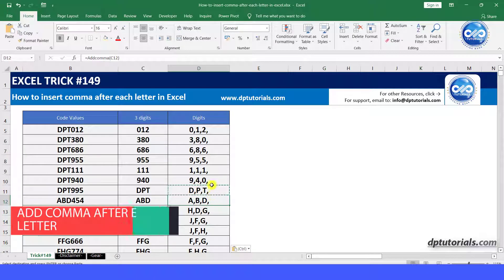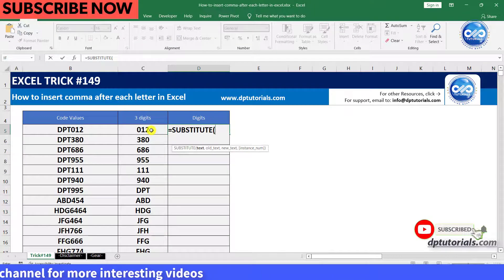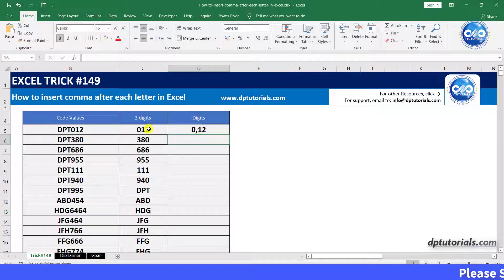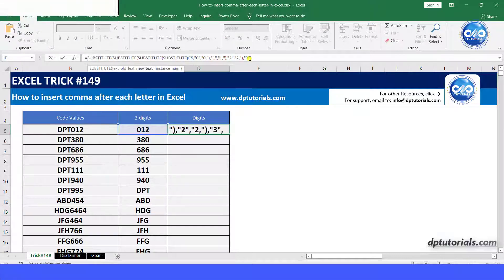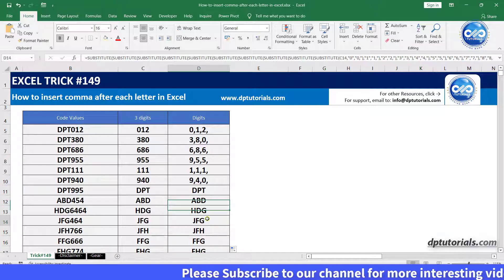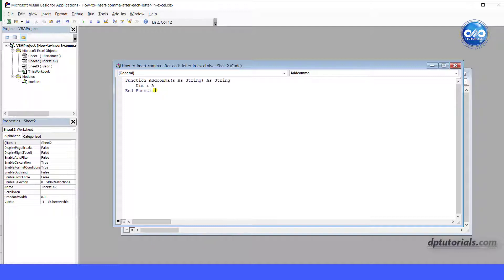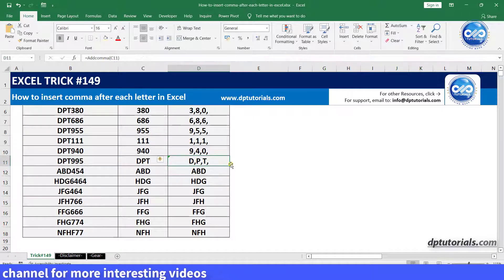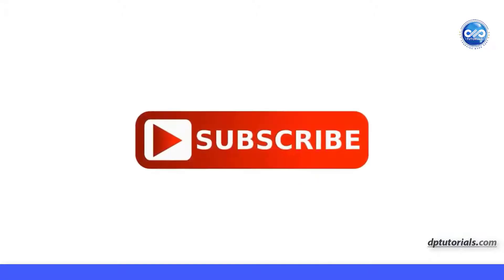How to insert comma after each letter in excel - Using Formula & VBA code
In this video, let us see How to insert comma after each letter in excel

This is the sample data for demo.

and in column C we have the digits extracted from column B and let us try adding commas after each digit.

In Cell D5, enter the formula as = =SUBSTITUTE(C5,"0","0,")